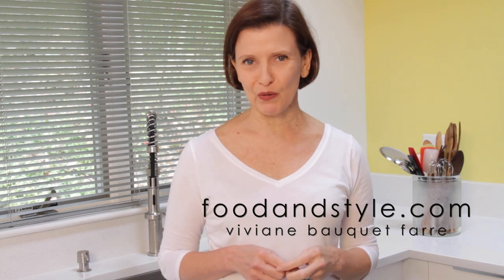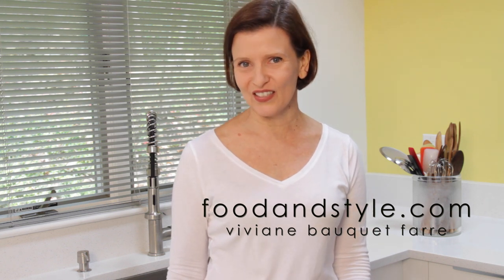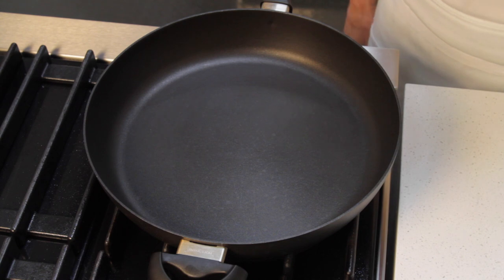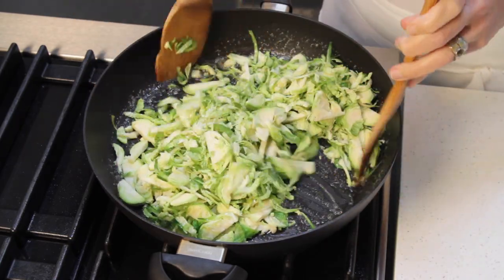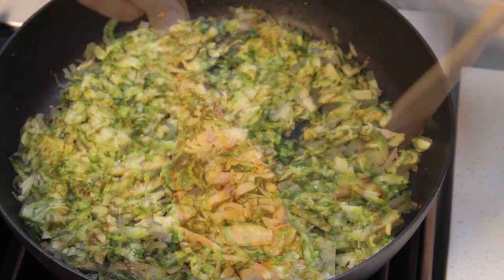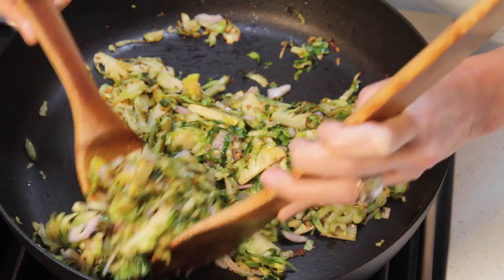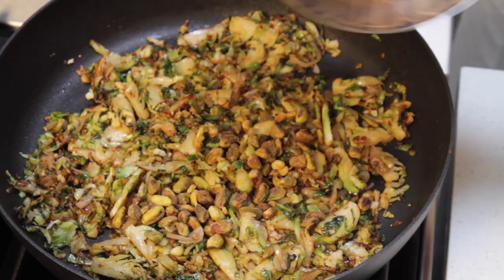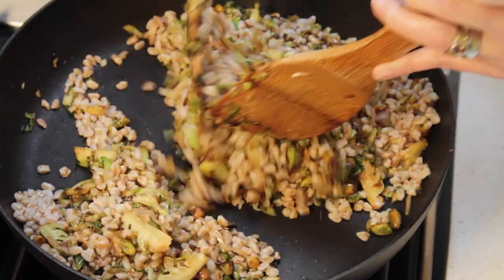Farro with Roasted Brussels Sprouts & Pistachios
A Healthy, Super-Delicious Side Dish!

Here’s a dish that’s as healthy as it is scrumptious. Brussels sprouts are pan-roasted until they become deeply flavorful and sweet, then tossed with crunchy salted pistachios and deliciously earthy farro. Every bite of this dish is a joy.

Of course, this recipe makes for a perfect side dish with meats or poultry. But for a light main course, serve it with a couple of other sides – like this sautéed Swiss chard with lemon zest and these luxurious mashed potatoes with garlic confit

Bon appétit!